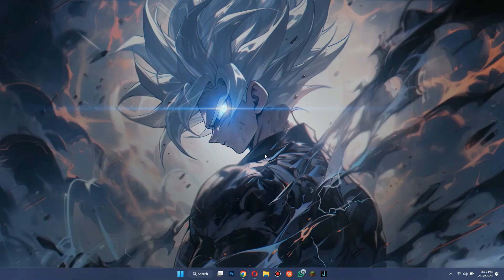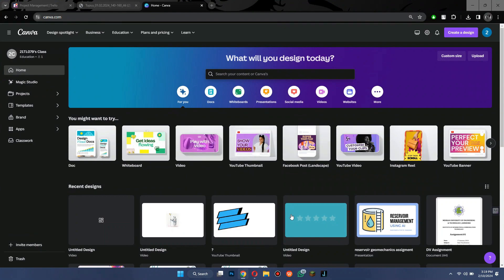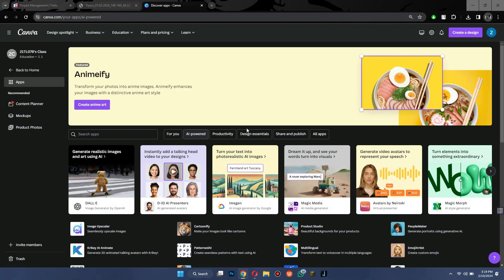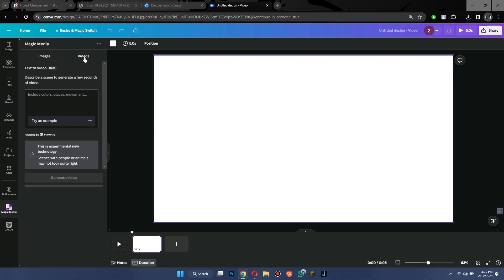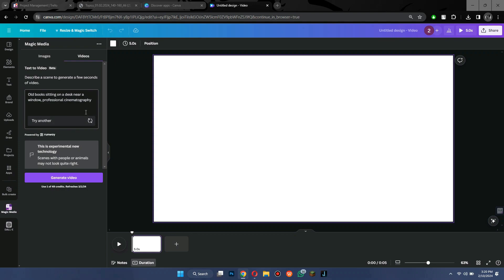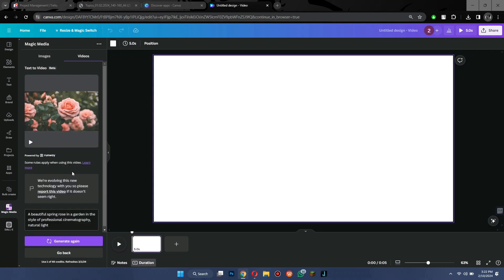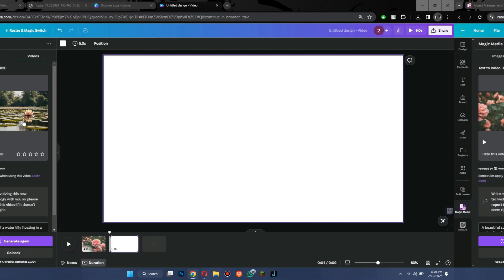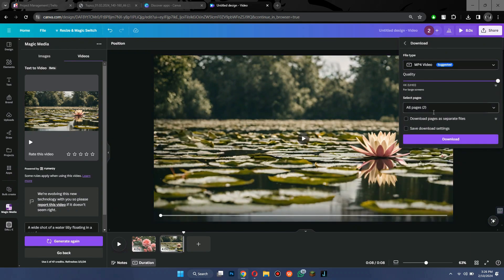New FREE AI Video Generator Tool | Canva Text to Video!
I'll demonstrate how to use the new free AI video generator, powered by Canva. With this tool, you can effortlessly turn text into videos in seconds.